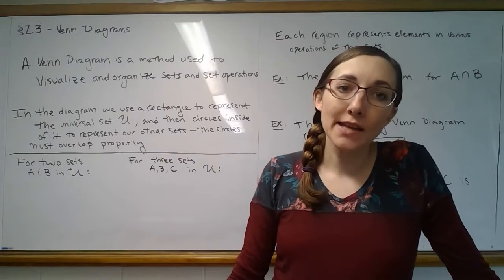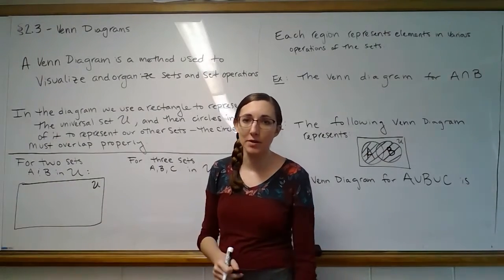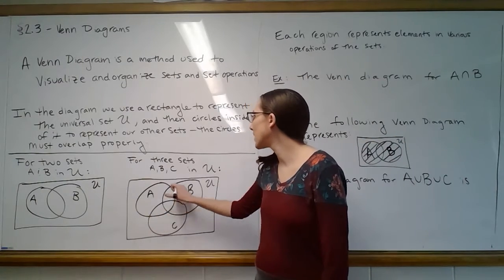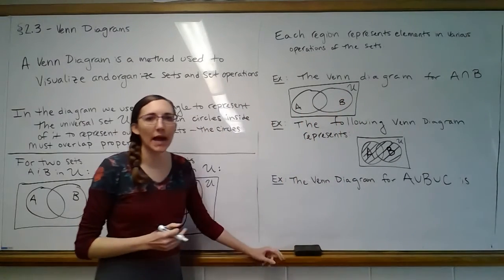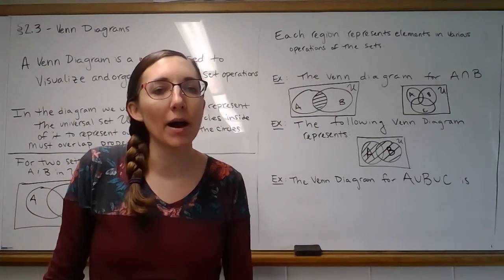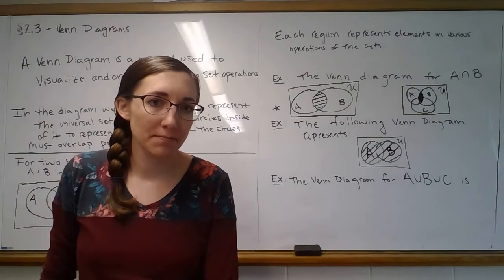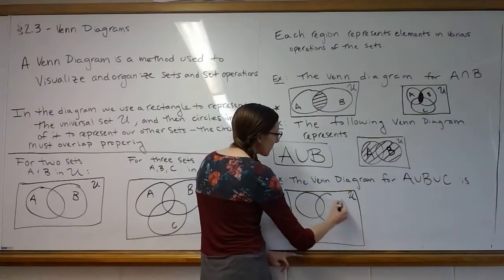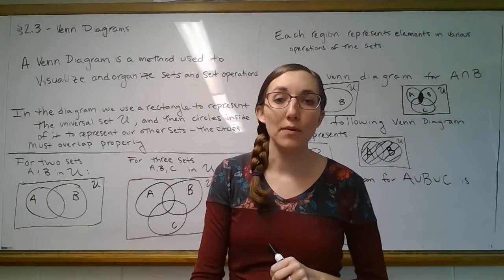MA108 section 2.3 part 1